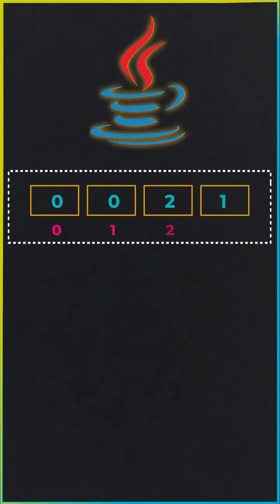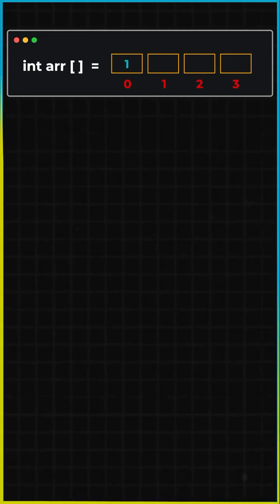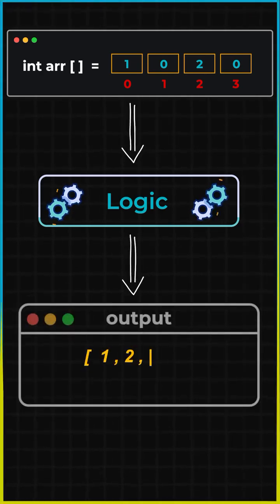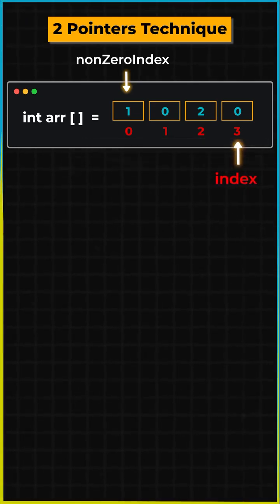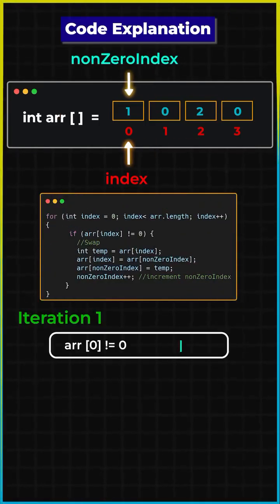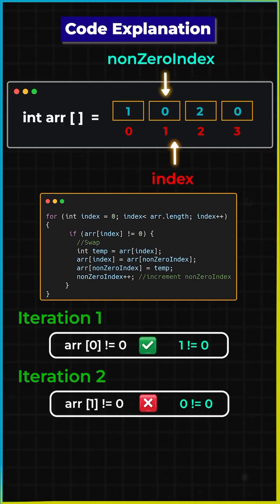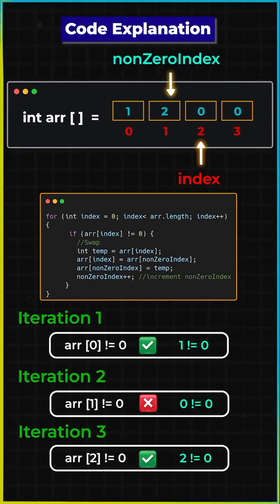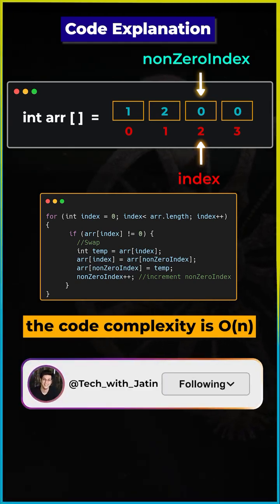Day 16 Bring all 0s to the end of Array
Automation testing Interview Questions